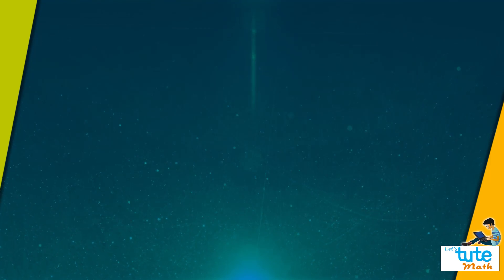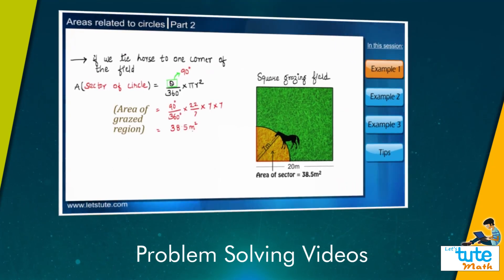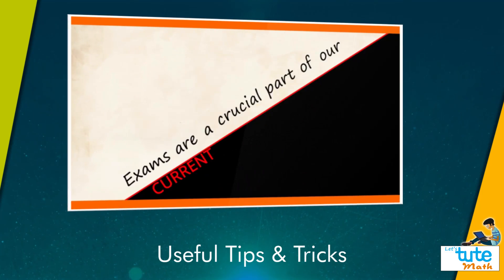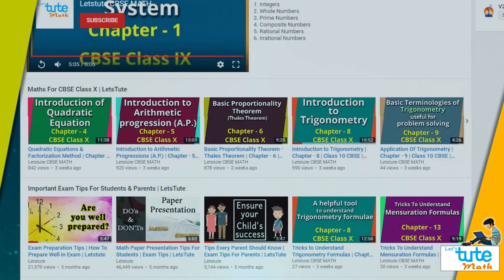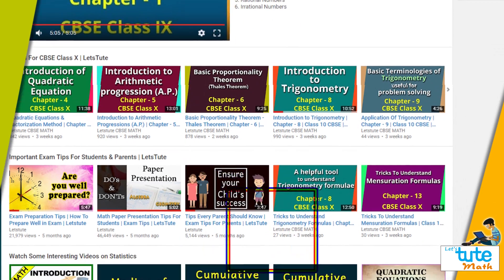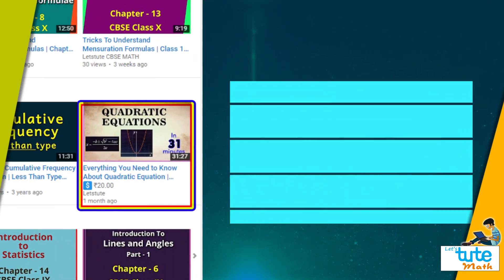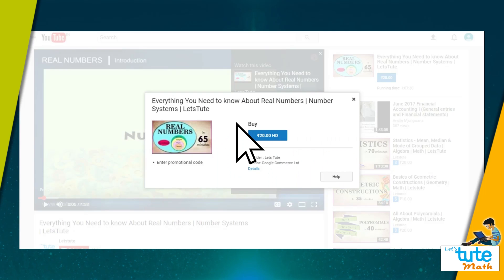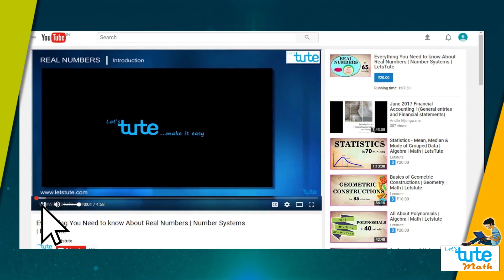All You Need to Know About CBSE Math | Class 9th & 10th | LetsTute CBSE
Hi Guys,
Do check out this video on "All you need to know about CBSE Math"
Learn Maths Like Never Before With LetsTute. Make Your Fundamentals of Maths Strong With Us Our Content is suitable for CBSE Class 9 and 10.

Topics Covered By Us:
NUMBER SYSTEMS:
Real Numbers

ALGEBRA:
Polynomials
Pair Of Linear Equations In Two Variables
Quadratic Equations
Arithmetic Progressions

COORDINATE GEOMETRY:
Distance And Section Formula
Lines

GEOMETRY:
Triangles
Circles
Constructions

TRIGONOMETRY:
Introduction To Trigonometry
Trigonometric Identities
Heights And Distances

STATISTICS AND PROBABILITY:
Probability

Videos On Common Mistakes In Mathematics
SCIENCE:
PHYSICS
BIOLOGY

We Also Help In Presenting The Paper In Exam.

You can also BUY the Full Course Dvd’s and pendrive which includes video lectures, Assessments and Quiz:
Class 9 Maths CBSE: